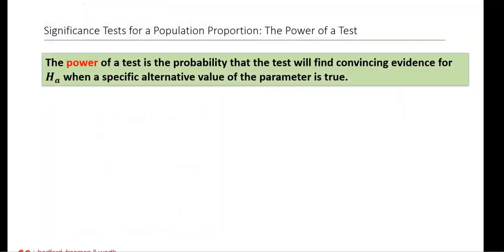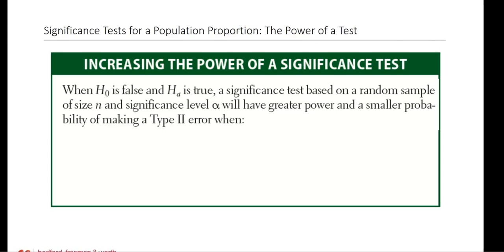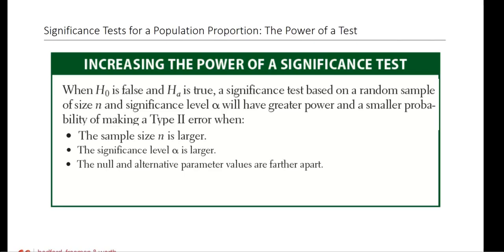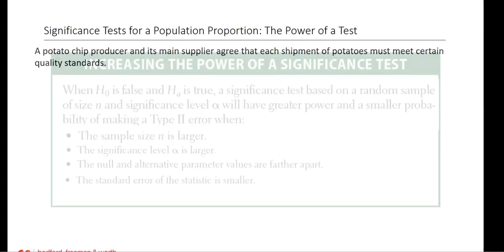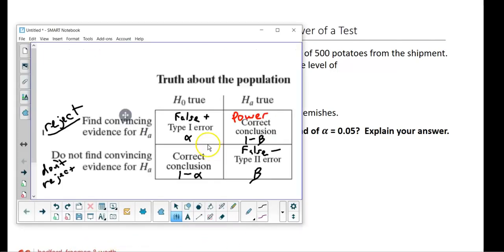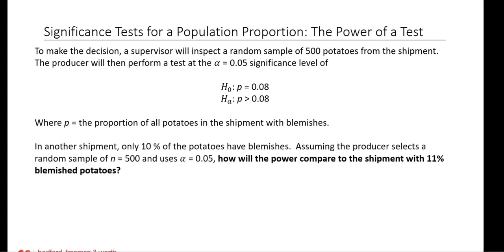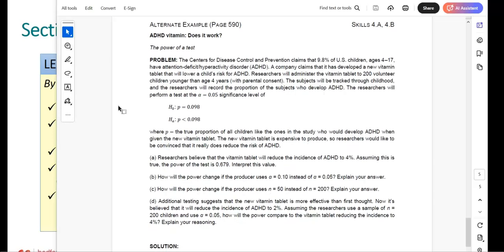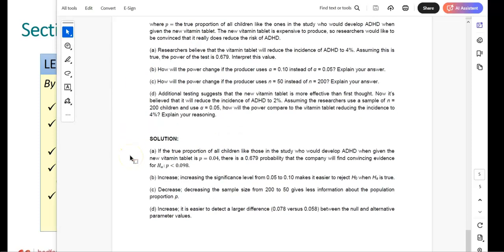7E Unit 6D Part III